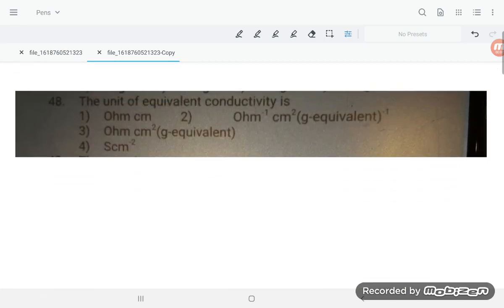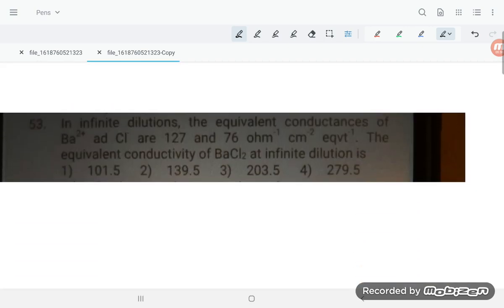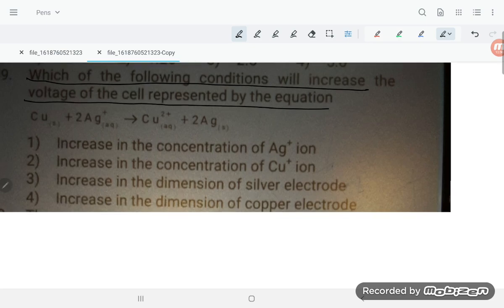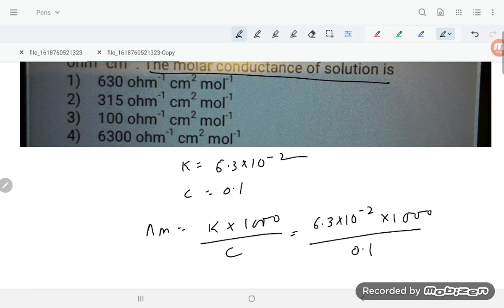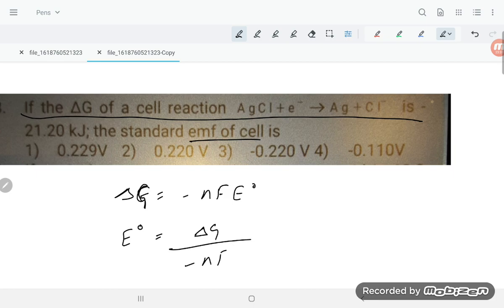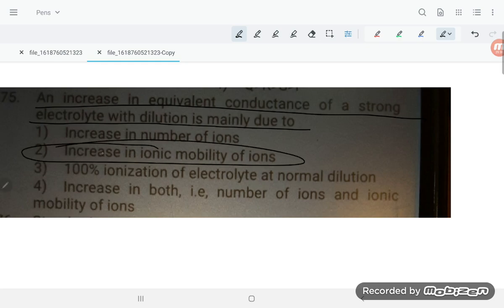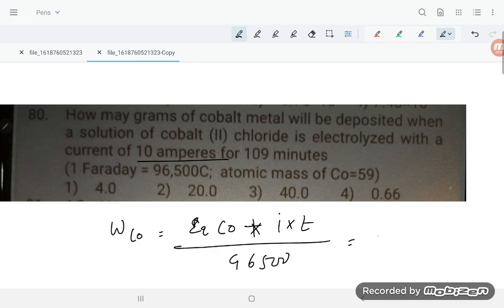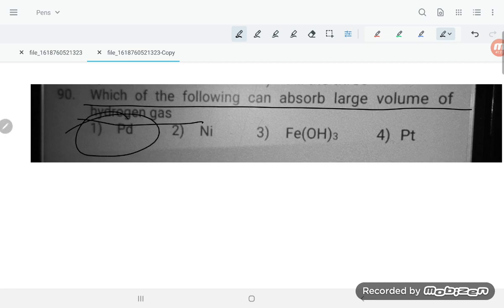19 April 2021